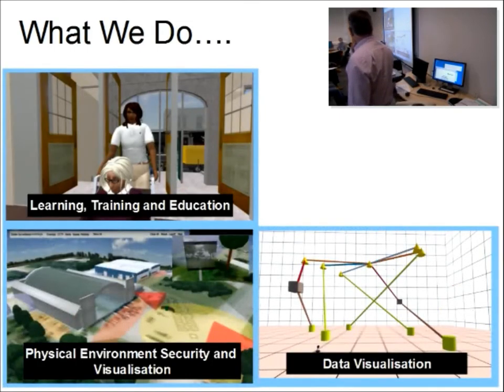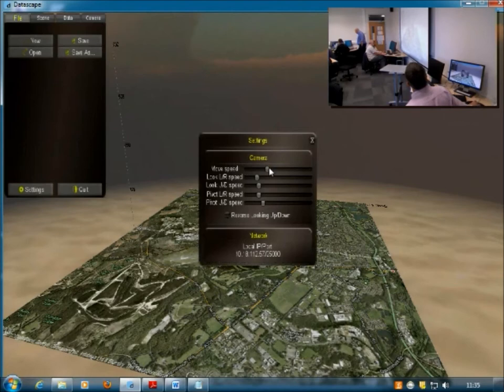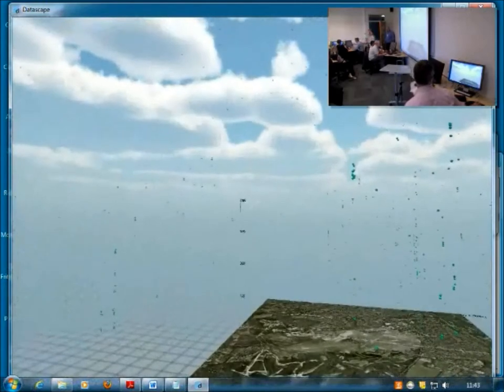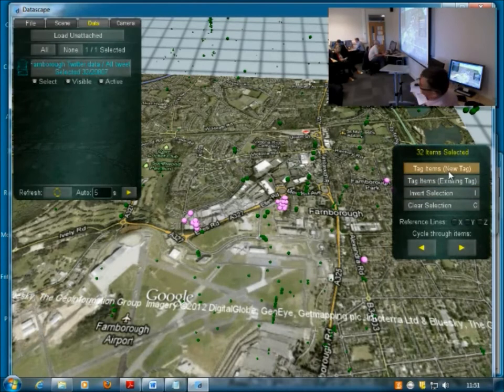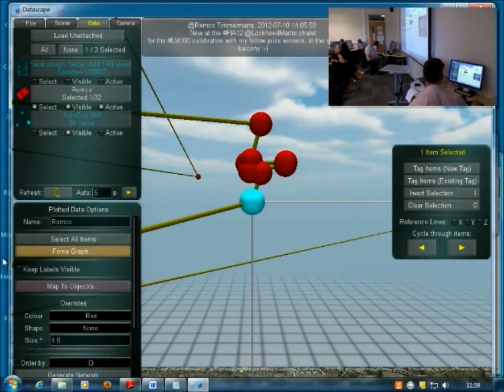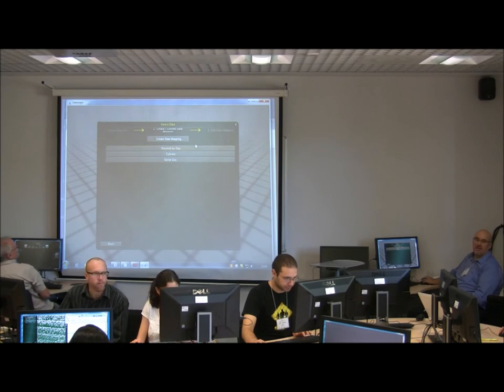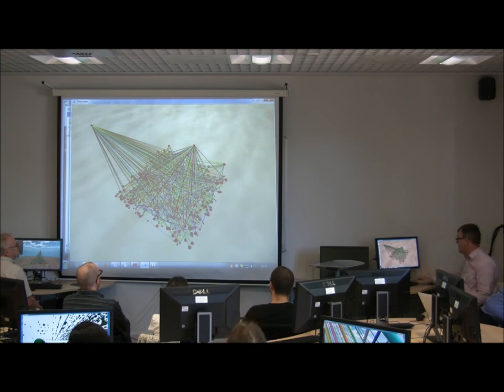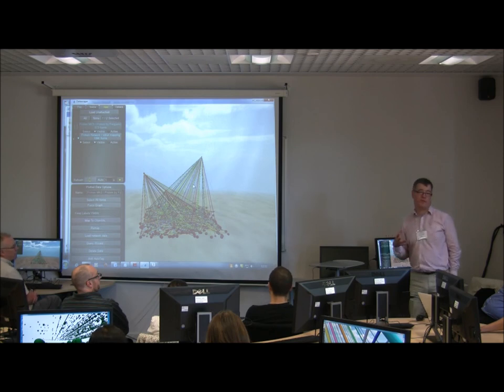VASS 2012 - David Burden - Visual Analytics in a Virtual World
Speaker: Mr. David Burden & Dr. Darrell Smith
7th Sept 2012 - Visual Analytics Summer School